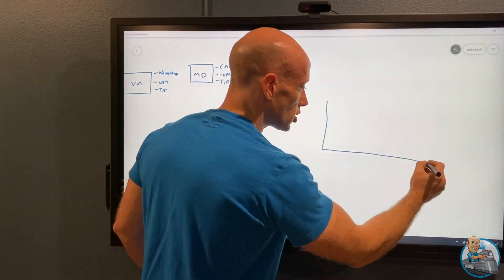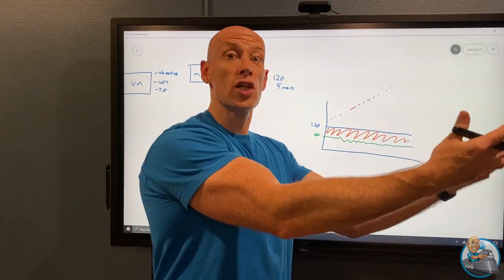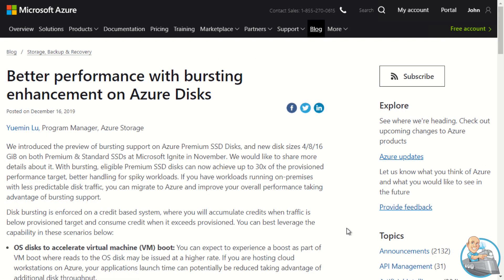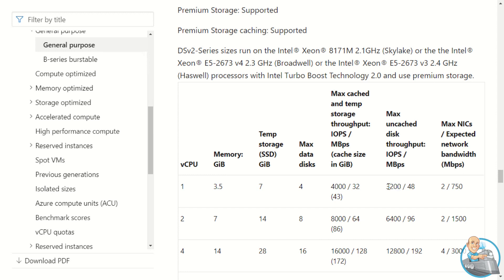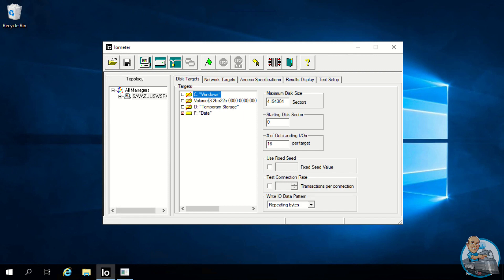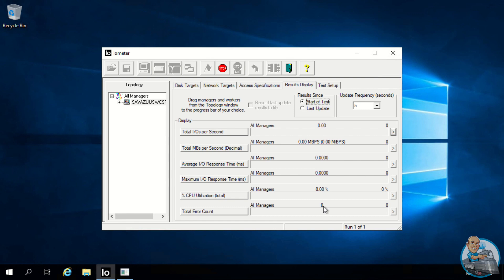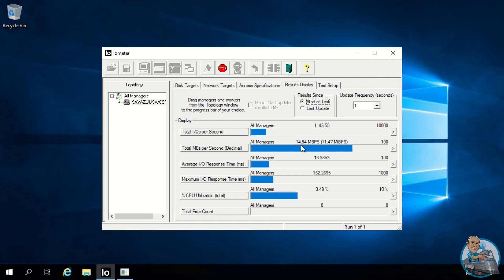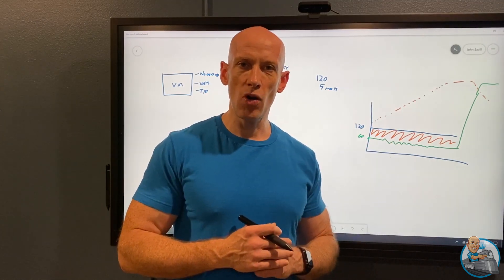A walk-through and demo of the Azure disk bursting capability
In this video I explain what the Azure disk bursting capability is and then show it in action!